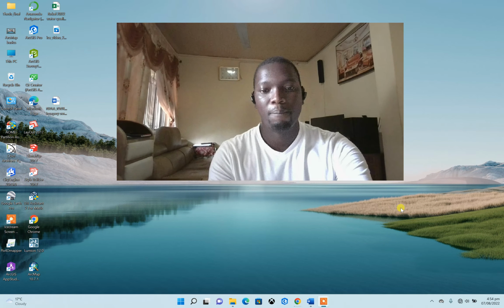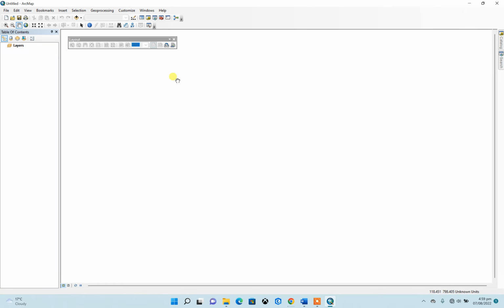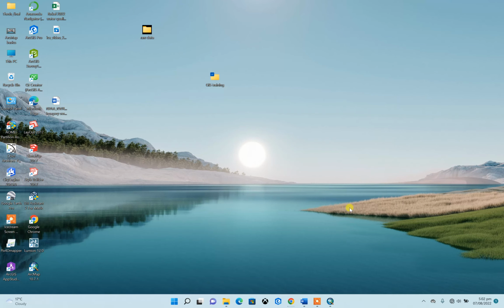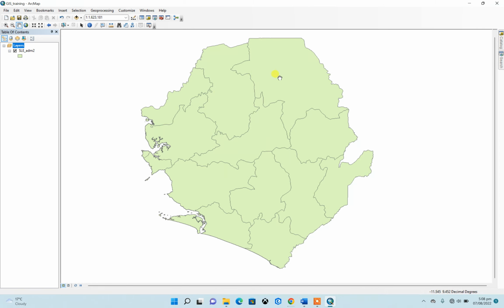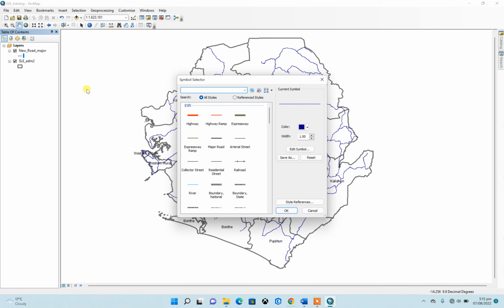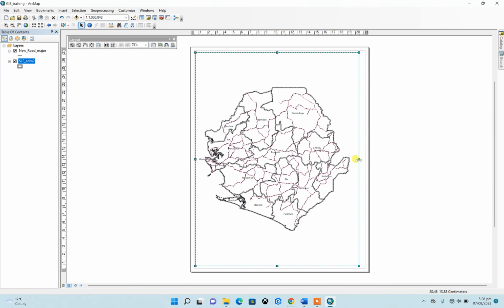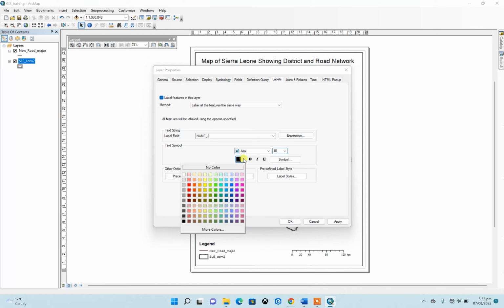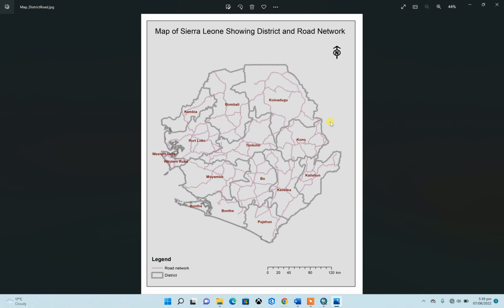ArcMap for beginners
Researchers, federal governments, and business organizations have widely used geographic information systems (GIS) for planning and decision support. GIS software is not only used to create maps but as a decision support tool to investigate and solve problems.

This video tutorial explains the step-by-step approach to creating your first map using ArcGIS, preferably ArcMap. It includes creating a GIS project folder with sub-folders including geodatabase, raw data and processed. It also explains the processes involved to symbolize, label and insert map components ready to be exported as JPEG or a pdf file.